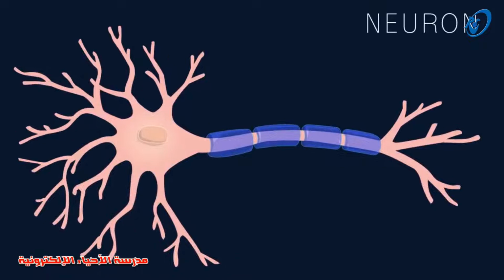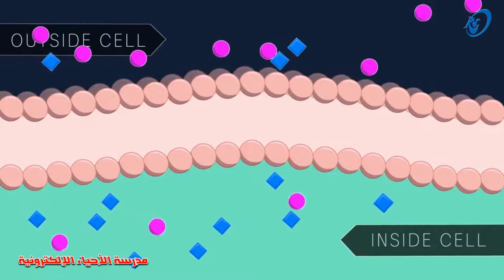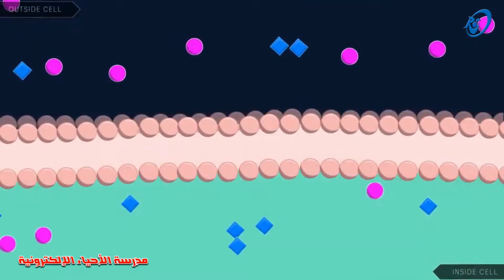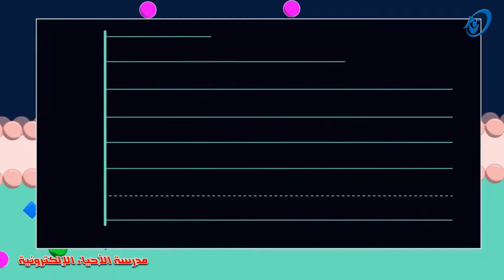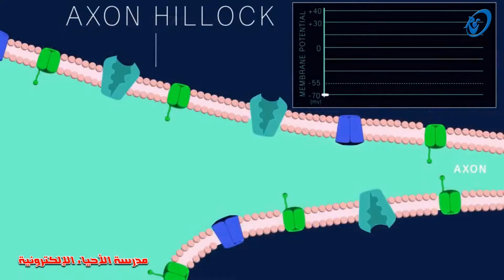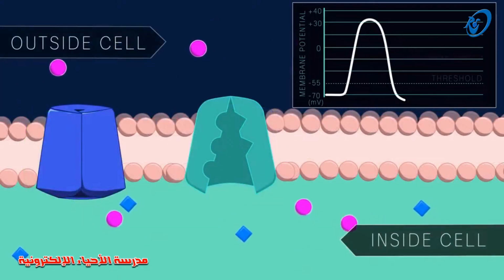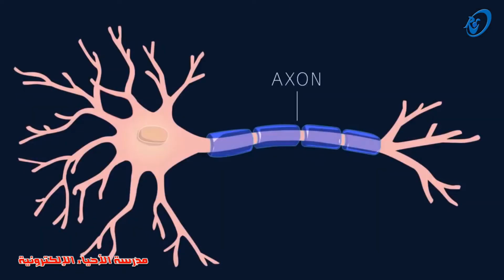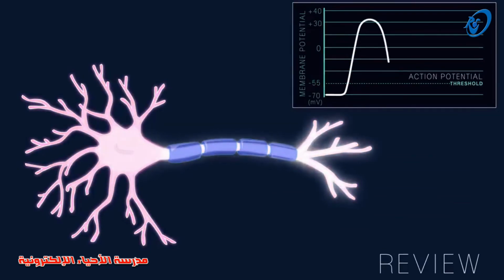تكوين وانتقال السيال العصبي مترجم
Action Potential
تكوين وانتقال السيال العصبي مع ترجمة 15 لغة اختر لغتك المفضلة